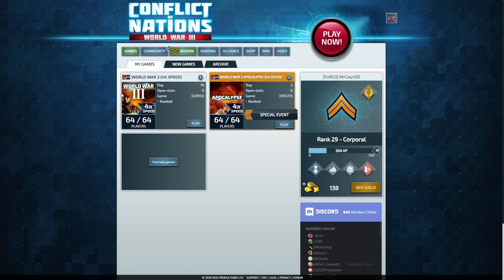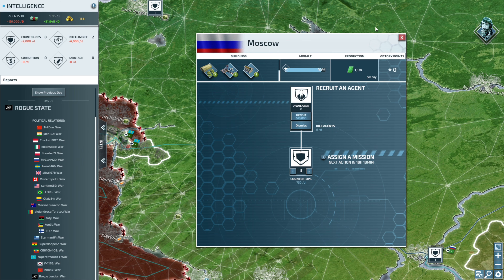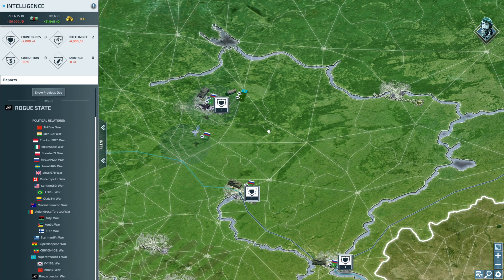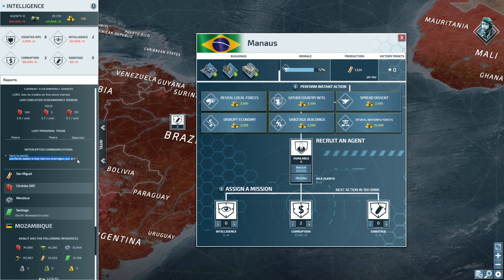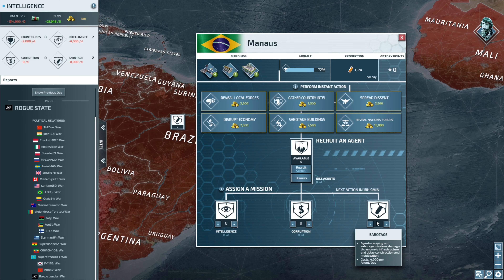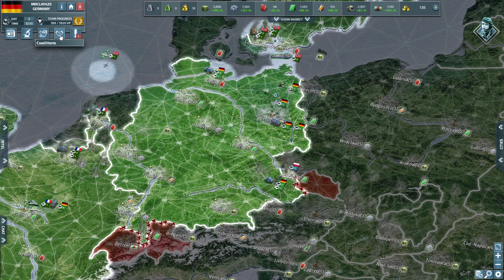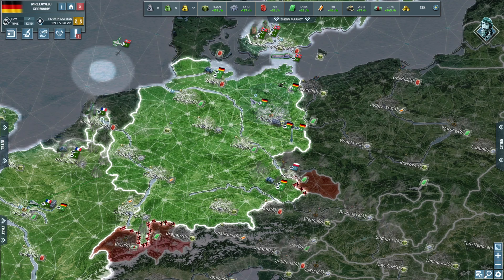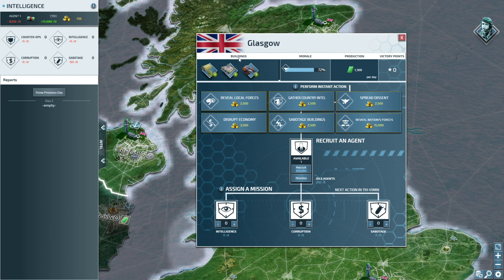How To Manage Spies - Conflict Of Nations 4K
This video is a clear and easy guide on how to use the spy area of the game,
for beginners!
And its in 4K